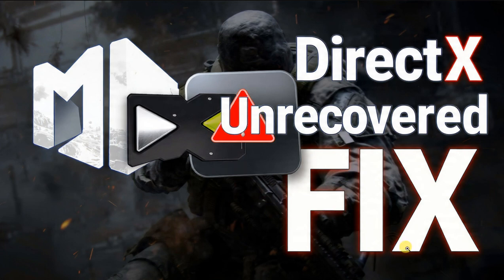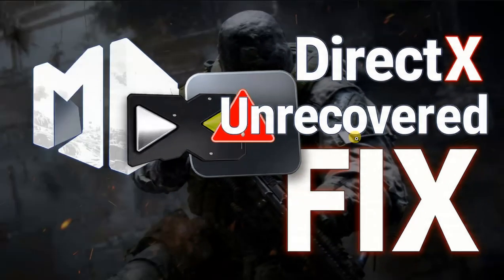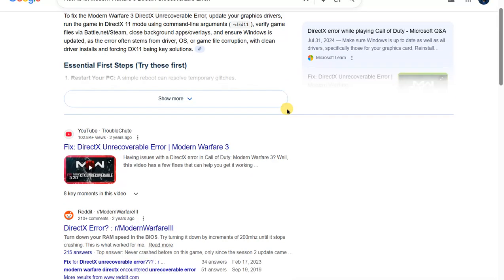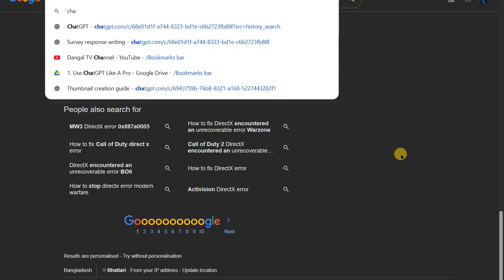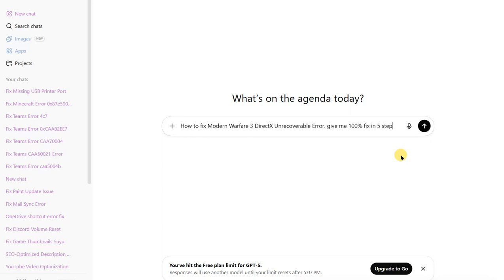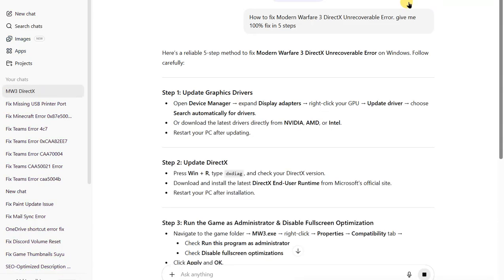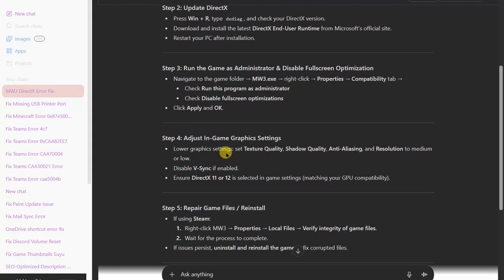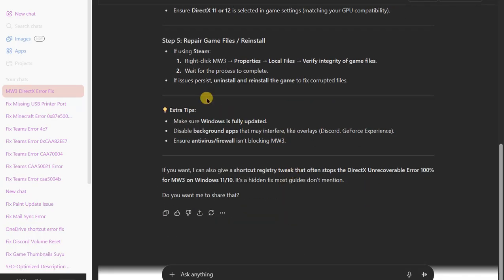How to fix Modern Warfare 3 DirectX Unrecoverable Error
Are you encountering the Modern Warfare 3 DirectX Unrecoverable Error while trying to launch or play the game on your PC? This complete guide will show you how to fix DirectX issues in Modern Warfare 3, resolve the unrecoverable error, and get your game running smoothly again. Whether you’re facing crashes at startup, black screens, or frequent DirectX error pop-ups, we provide step‑by‑step troubleshooting, including updating DirectX, reinstalling graphics drivers, adjusting game settings, verifying game files, and applying system updates. These solutions help prevent Modern Warfare 3 from crashing, ensure compatibility with your GPU, and optimize performance.

Learn essential fixes such as checking for Windows updates, repairing corrupted game files via Steam or Battle.net, adjusting display resolution and graphics settings, and ensuring your PC meets the minimum requirements. If you’ve experienced the frustrating DirectX Unrecoverable Error in Modern Warfare 3, this guide delivers clear, practical instructions to fix it quickly. Improve your gaming experience, reduce crashes, and enjoy uninterrupted gameplay with Modern Warfare 3.